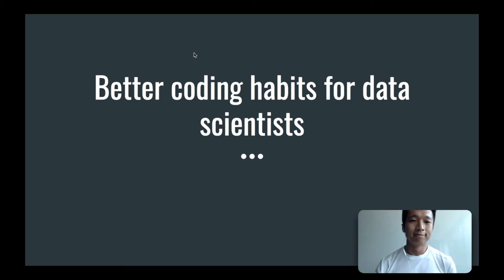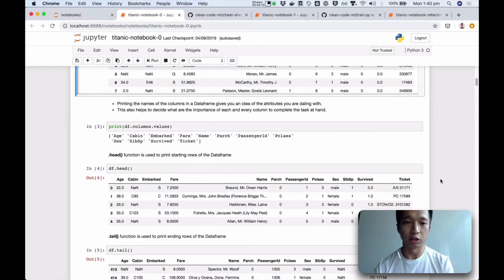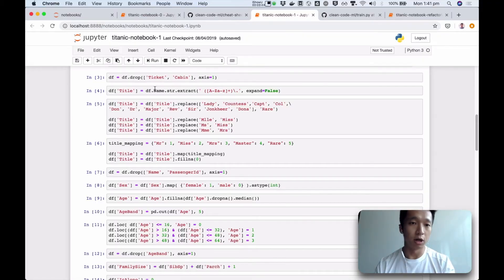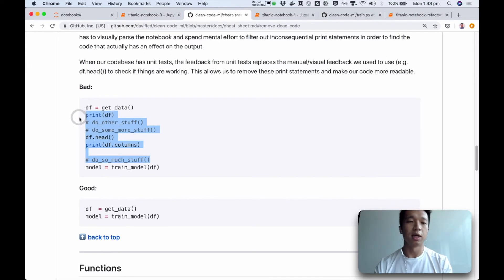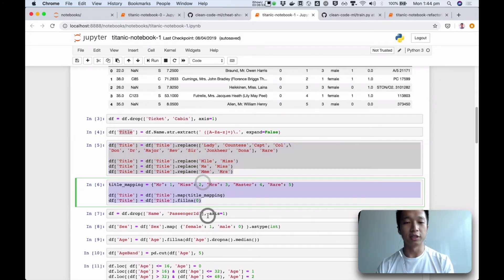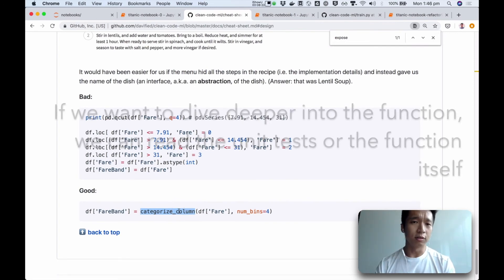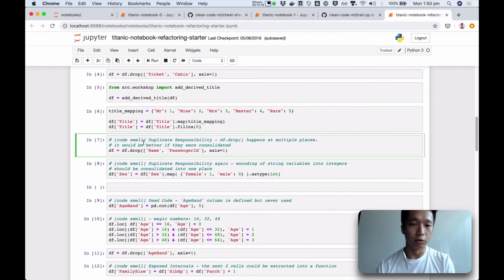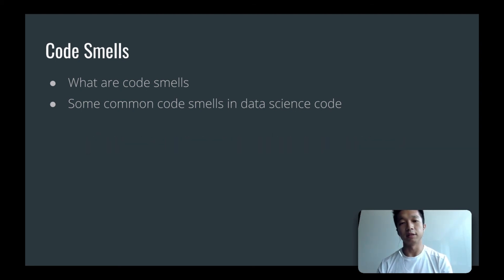6. Code smells — A crash course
0:00 - What are code smells?
0:51 - Code smell #1: Dead code
4:20 - Code smell #2: Expose internals
6:43 - Code smell #3: Duplication
7:39 - A list of common code smells
9:08 - Summing up

2. Robert C. Martin: Clean Code